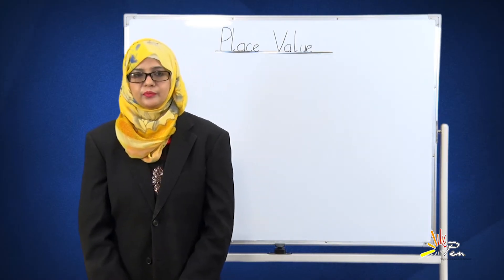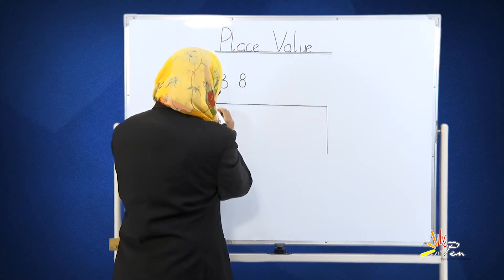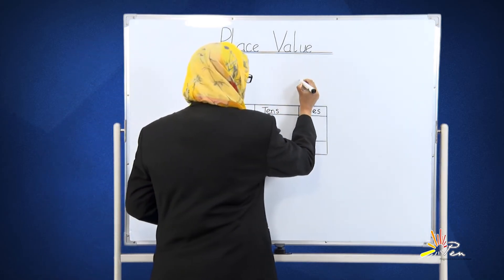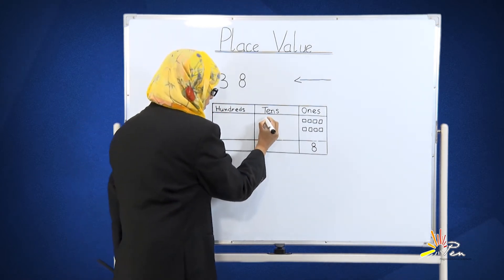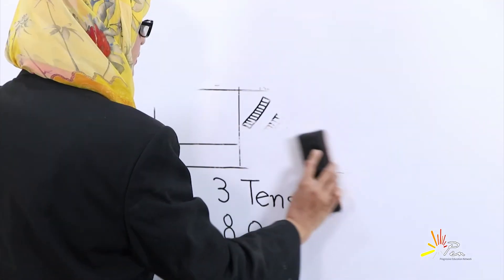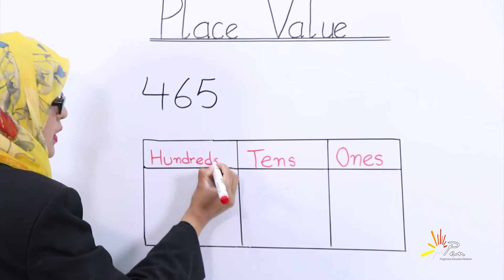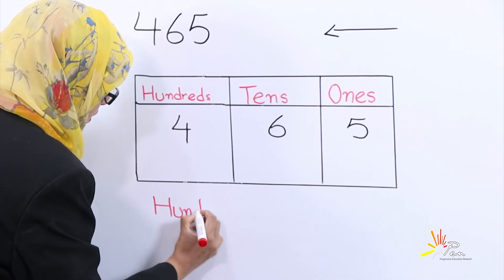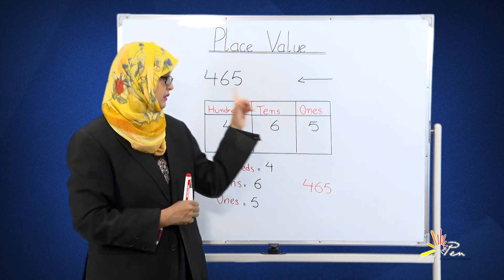Place value 2-Digits I Grade 2 I SNC I Mathematics I PEN Academy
A basic concept in early mathematics
This video is about the PLACE VALUE 2- DIGITS
The children will learn about 2-digit place value
They understand the concept of ones and tens.
Place value is the value of each digit in a number. It is important that children understand that whilst a digit can be the same, its value depends on where it is in the number.

About Us:

The PEN Academy Project is a PEN’s collective impact initiative aimed at dramatically
improving K-12 student achievement from “cradle to school and college” through the use of Information Communication Technologies (ICTs) in Pakistan. Drawing inspiration from Khan Academy, created by Salman Khan in 2008, the PEN Academy Project has a common goal and shared metrics of creating a set of ICT tools that help educate children anytime and anywhere.

PEN Academy develops short lessons in the form of videos, VR and gaming
contents. The e-portal includes supplementary practice exercises and materials for
educators. All resources are freely available to the learners/teachers. The portal and its
content are available in English and Urdu for children all over Pakistan.
The project aims to mobilize public schooling to dramatically improve education through the use of digital technologies and online tools for the children growing up in one of the most impoverished areas of Pakistan. We are committed to nothing less than closing the
unacceptable opportunity and achievement gaps for low-income children, and opening door for all from cradle to school and college. We want the young people of our region—whether they grow up in urban or rural settings—to have the same shot at career opportunity and economic success. Today, they do not!

Bab-ul-Quran
About Us:
The PEN Academy Project is a PEN’s collective impact initiative aimed at dramatically improving K-12 student achievement from “cradle to school and college” through the use of Information Communication Technologies (ICTs) in Pakistan. Drawing inspiration from Khan Academy, created by Salman Khan in 2008, the PEN Academy Project has a common goal and shared metrics of creating a set of ICT tools that help educate children anytime and anywhere.
PEN Academy develops short lessons in the form of videos, VR and gaming contents. The e-portal includes supplementary practice exercises and materials for educators. All resources are freely available to the learners/teachers. The portal and its content are available in English and Urdu for children all over Pakistan. The project aims to mobilize public schooling to dramatically improve education through the use of digital technologies and online tools for the children growing up in one of the most impoverished areas of Pakistan. We are committed to nothing less than closing the unacceptable opportunity and achievement gaps for low-income children, and opening door for all from cradle to school and college. We want the young people of our region—whether they grow up in urban or rural settings—to have the same shot at career opportunity and economic success. Today, they do not!